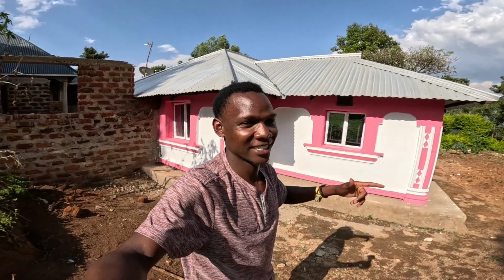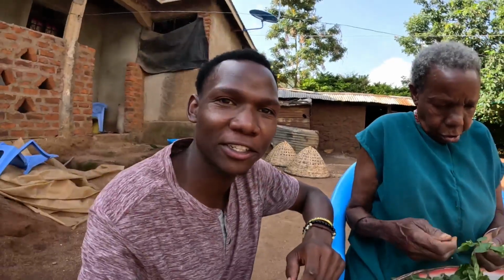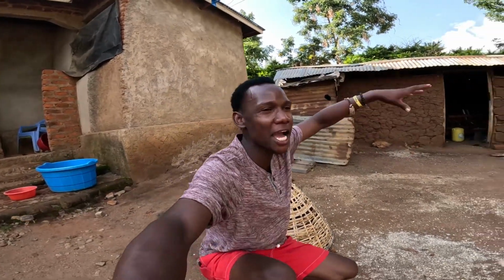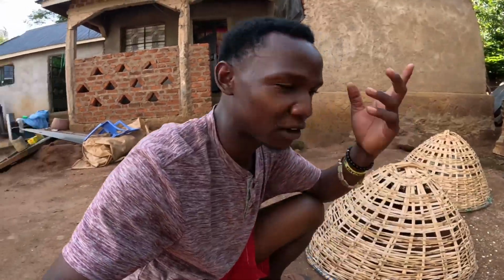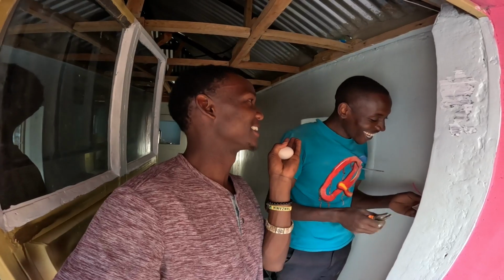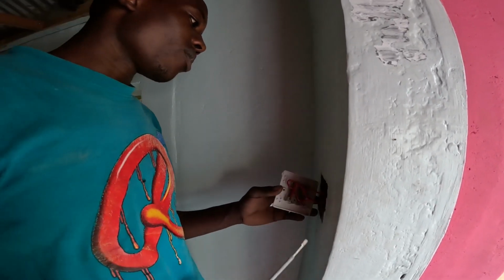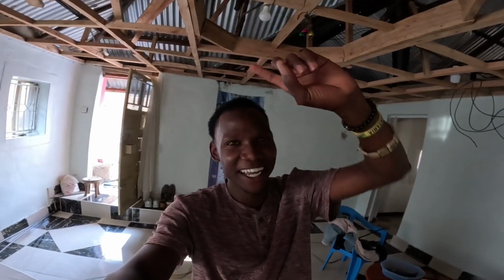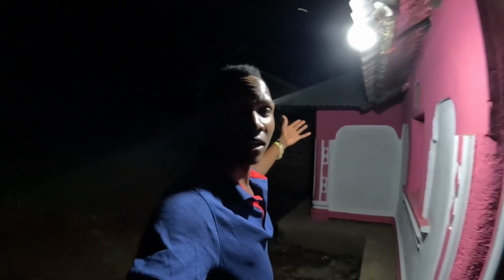Unbelievable!! FINALLY CHANGED MY Bulletproof House TO...